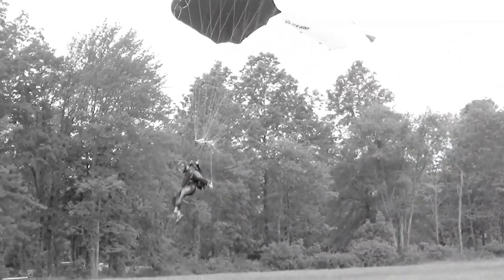Flaring Too High - Brian Germain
Author and Teacher Brian Germain discussed the physics and techniques associated with flaring your parachute too high above the ground. For more instructional videos from Brian, visit adventurewisdom.com